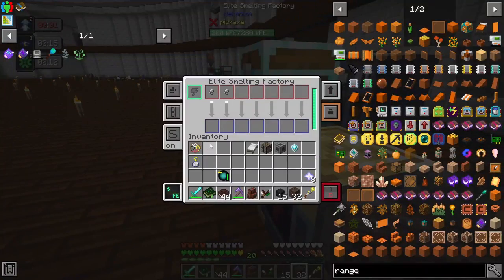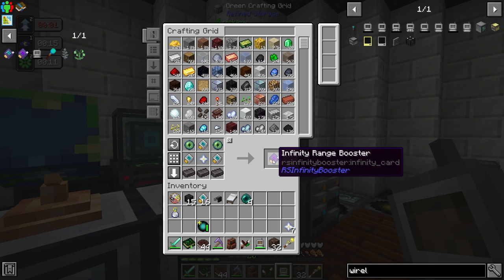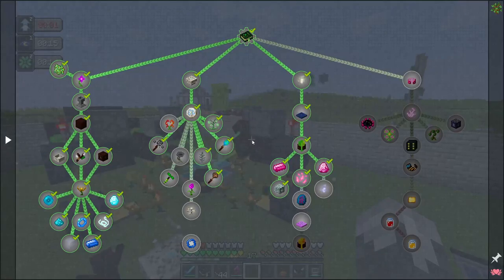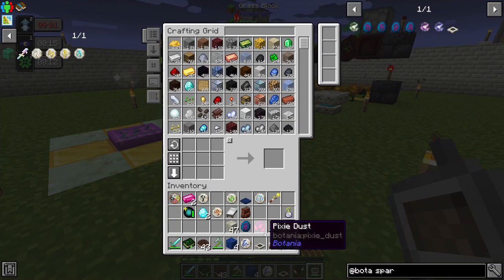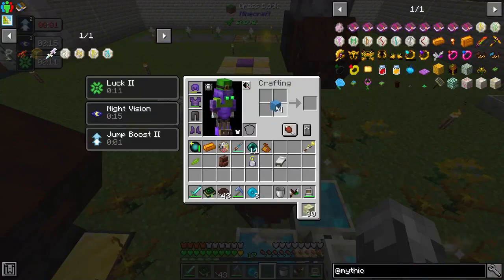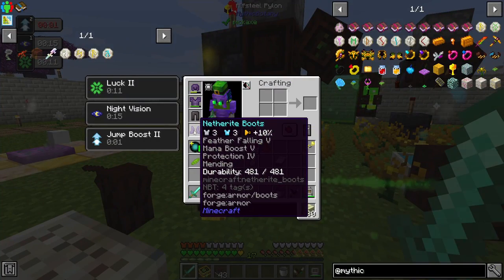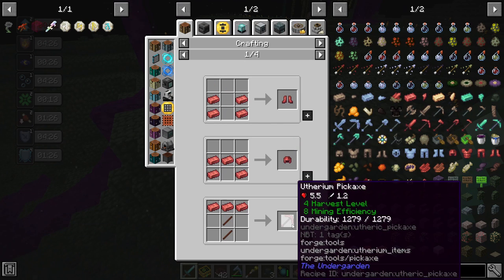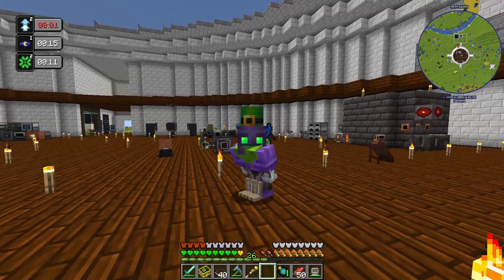Enigmatica 6 Ep. 16 AlfSteel and The Undergarden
Today we take our next step in Botania quests and then head to the Undergarden to see whats there. ENJOY!

Enigmatica 6 is a modpack for Minecraft 1.16.5 filled with the latest and greatest mods!

We update frequently to make sure you can play your old favourites as soon as they become available and are stable.

Beautiful custom worldgen made with TerraForged & Oh The Biomes You'll Go.

Tons of dungeons, structures and new villages to explore!

Automate all the things with mods like Mekanism, Refined Storage, Immersive Engineering & Thermal Series

Tons of new building blocks, from mods like Macaw's Bridges/Roofs/Windows/Doors, Masonry & Decorative Blocks.